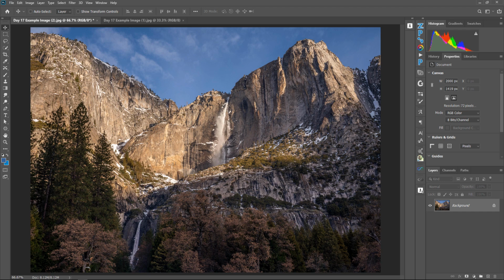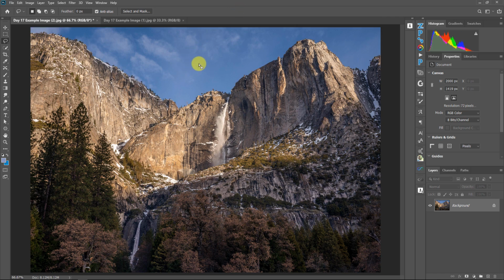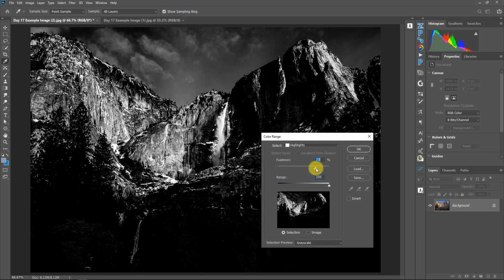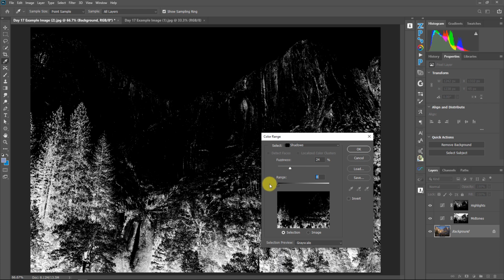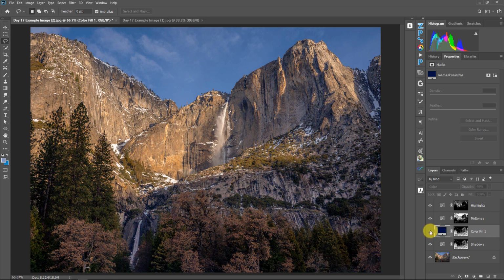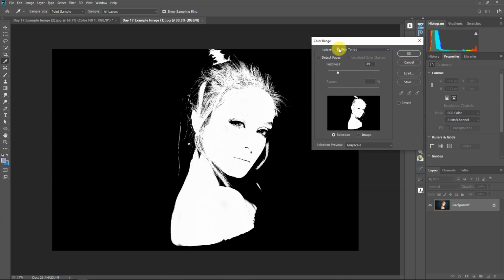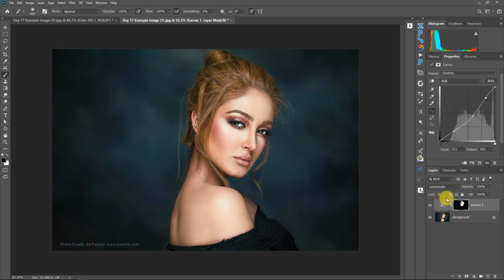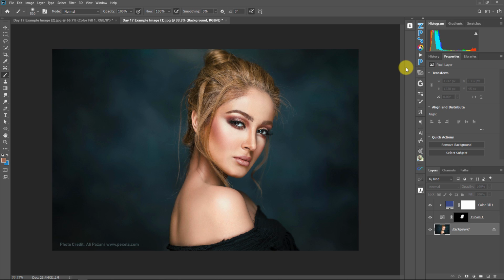Photoshop Color Range Masks part 17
The Color Range tool in Adobe Photoshop is a powerful feature that allows you to quickly select and mask areas of an image based on specific colors. By using this tool, you can isolate and manipulate particular color ranges within an image, making it ideal for tasks like fine-tuning certain parts of an image, enhancing specific colors, or applying adjustments to particular areas.

This tool is incredibly useful for tasks like isolating a specific color in an image for color grading, enhancing selective areas (like skies or foliage), or removing unwanted color cast. It’s particularly beneficial when working with images that have distinct color differences, such as product shots, landscapes, or portraits with vibrant elements.

Special Thanks to Blake Rudis